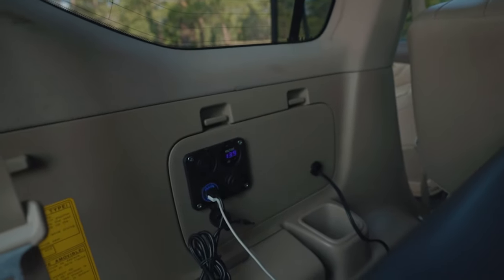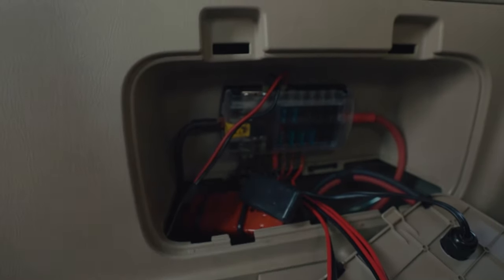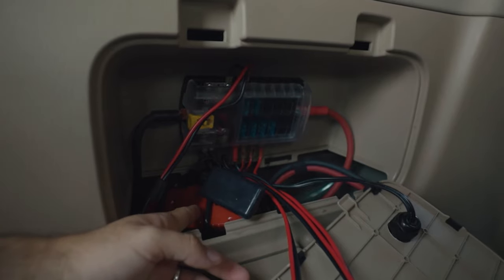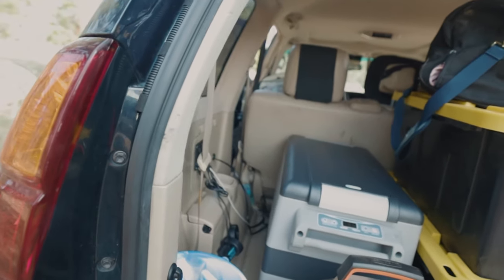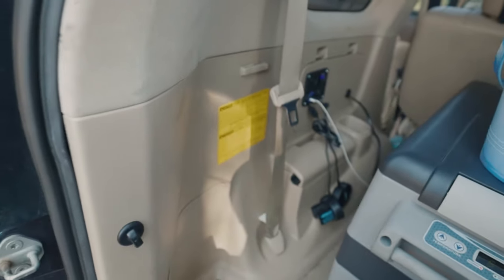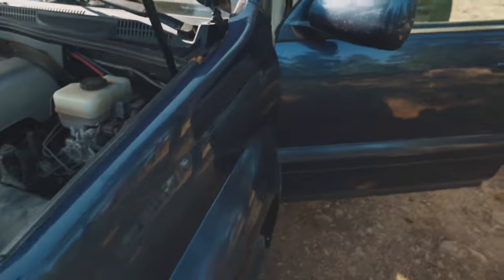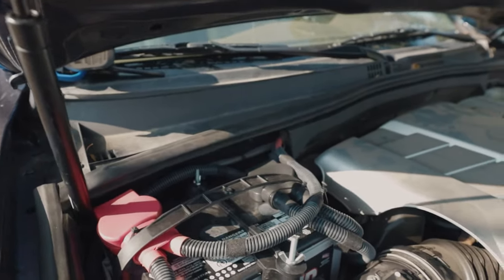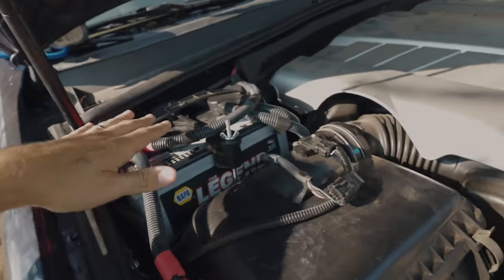Dual Battery System Lexus GX470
Hello all!

This was my first dive into anything 12v. While looking around for helping DIYing a system like this I found zero videos on the GX specifically, so I wanted to make this for all the people out there like me who just needed a bit more help out there!

As stated in the video I had little to no clue what I was doing but it works, if you see any errors in how I did it let me know below! I want to be a resource for the people like me who were lost getting into it!

Here is my price list with direct links to everything used!

Here is my little diagram I made helping with the wiring under the hood!